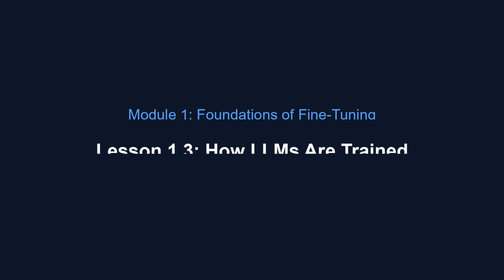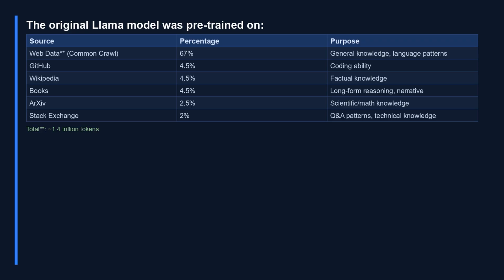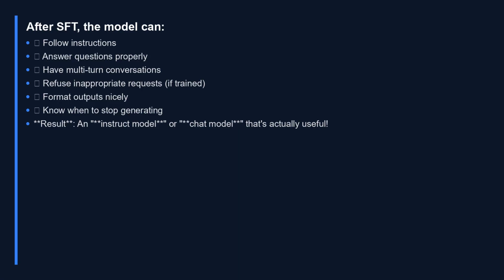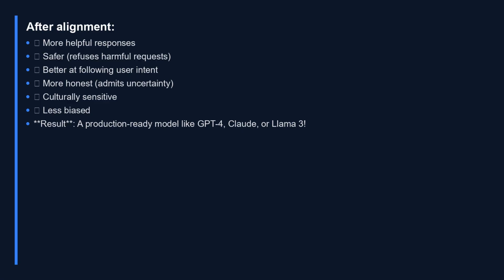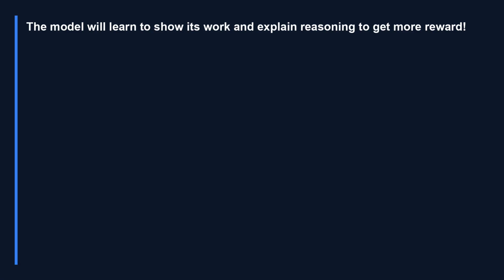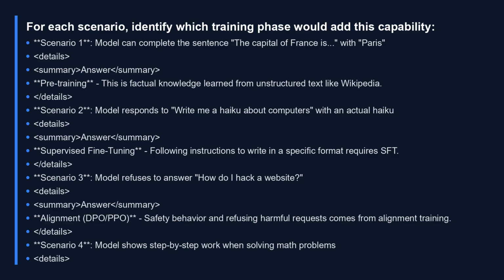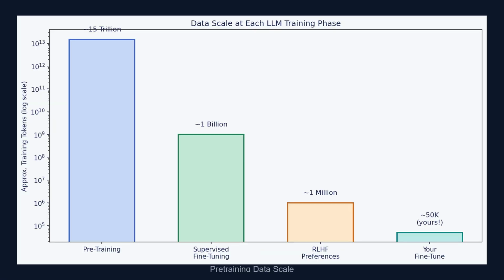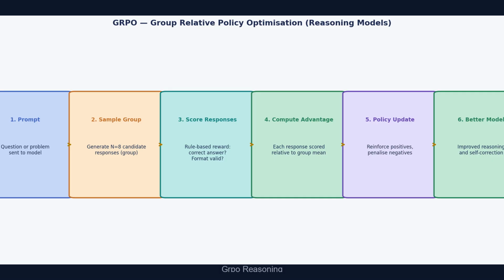Chap 01 Lesson 03 How LLMs Are Trained